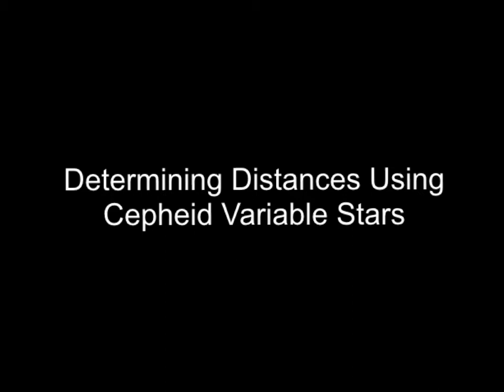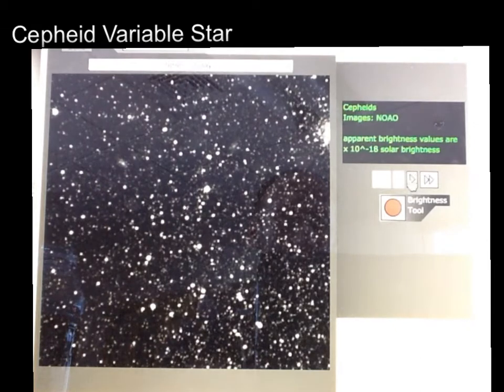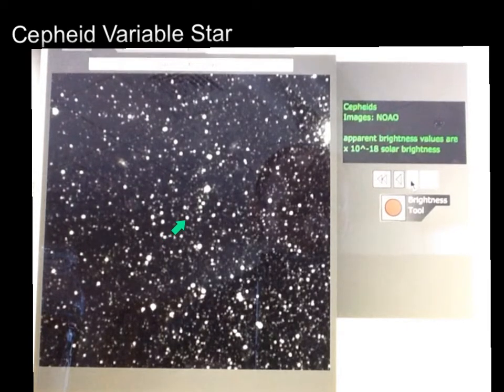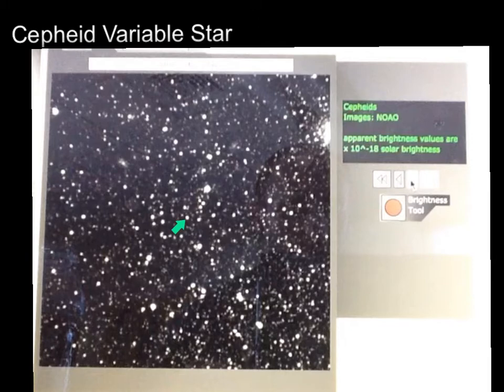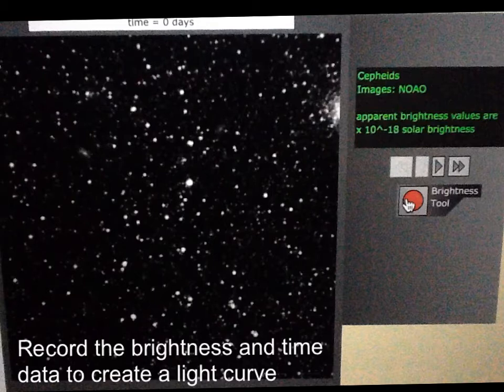Determining Distances Using Cepheids